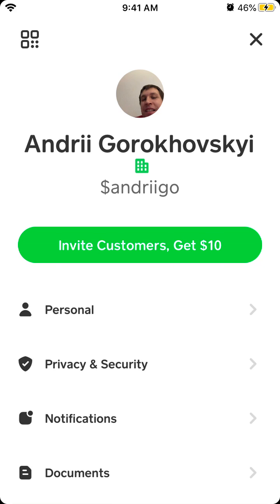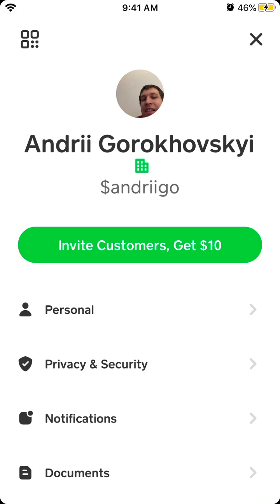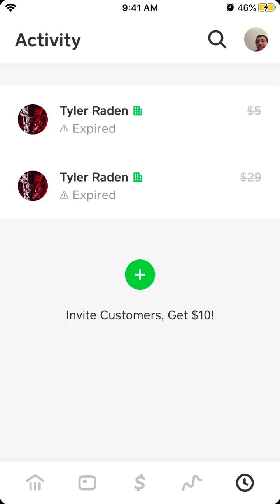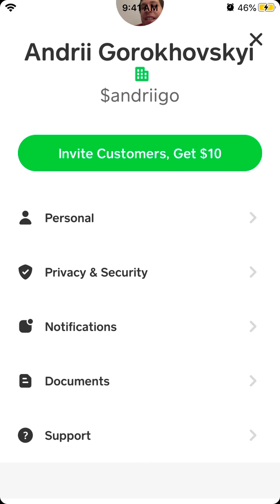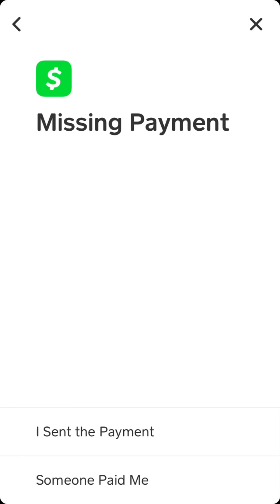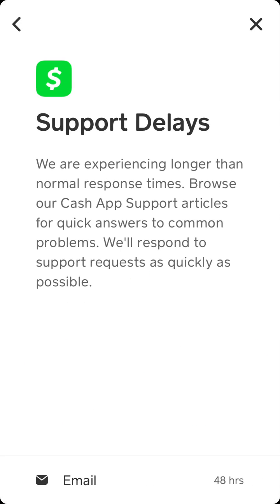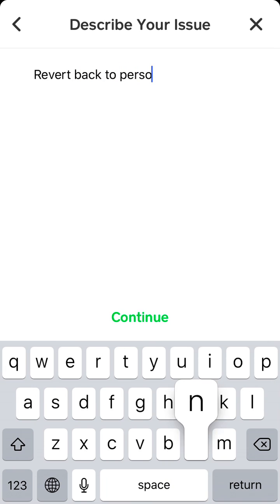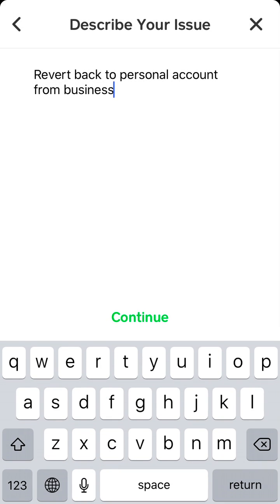How to CHANGE from BUSINESS ACCOUNT to PERSONAL in CASH app?